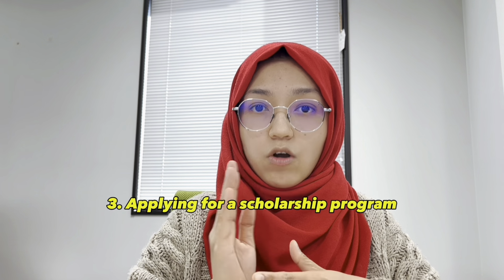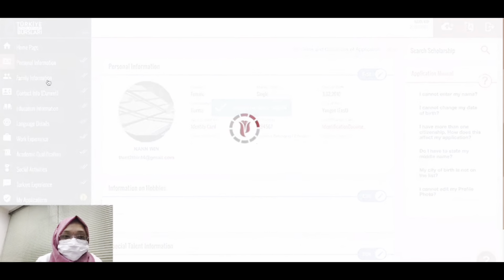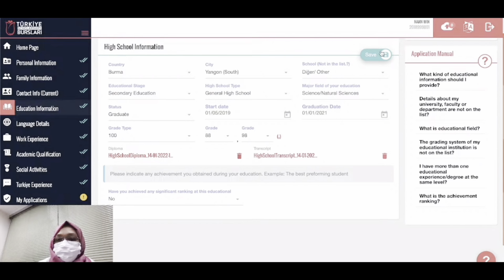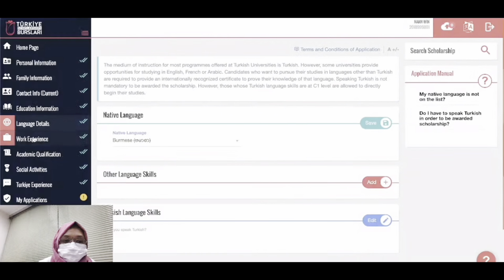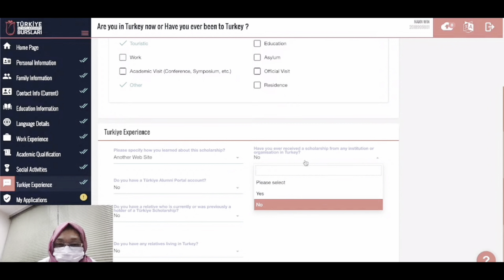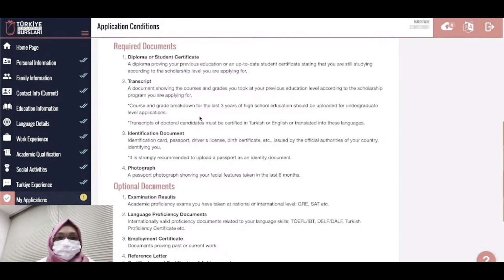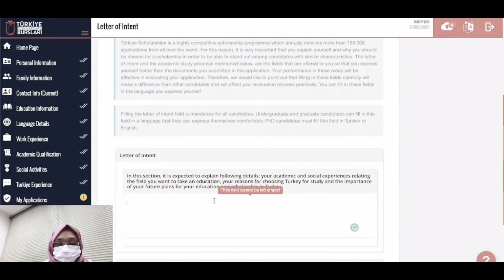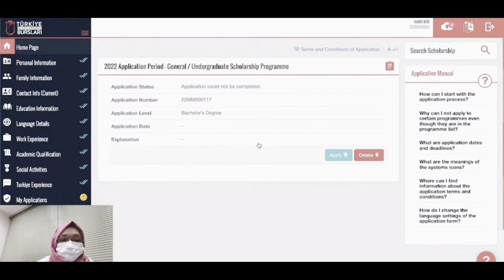How to fill Turkiye Burslari Scholarships Online Application Form| How to apply burslari scholarship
Happy New Year, guys! Have a blessed new year ahead.

As the application period for the Turkiye Burslari Scholarship 2025 is getting closer, I hope this step-by-step guide is helpful for your application.

Correction: Updated Monthly Stipends per month(2024)
3500 TL at the undergraduate level
5000 TL at Master's level
6500 TL at PhD level

Correction: Updated Monthly Stipends per month(2025)
4.500 TL at Associate’s and Bachelor’s levels,
6.500 TL at Master's level
 9.000 TL at PhD level

⏰ Application Date: 10/Jan/2025- 20/Feb/2025.

Good luck with your application.